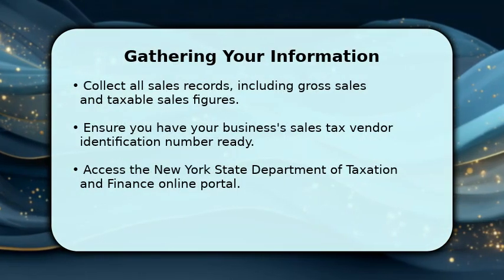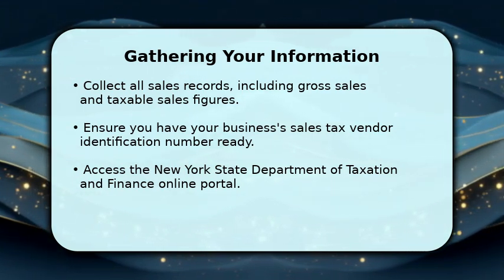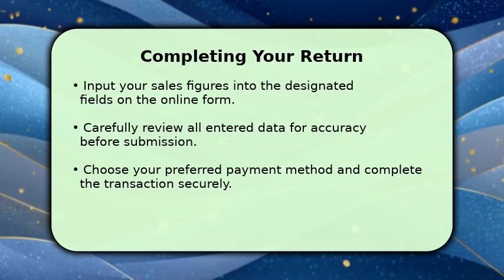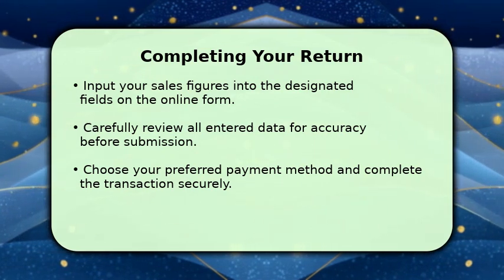How to File NY Sales Tax Online - Easy Guide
We'll also provide tips and tricks for avoiding common mistakes and ensuring that you're taking advantage of all the deductions available to you. By the end of this video, you'll be confident in your ability to file your NY sales tax online with ease. So why wait? Watch now and start saving time and money on your sales tax filing!

NY sales tax online filing, how to file sales tax in New York, sales tax return online, New York state sales tax, online sales tax payment, business taxes in NY, filing sales tax electronically, NY sales tax guide, easy way to file sales tax